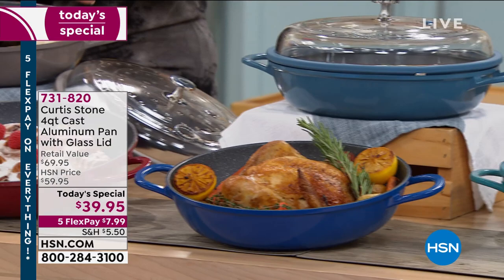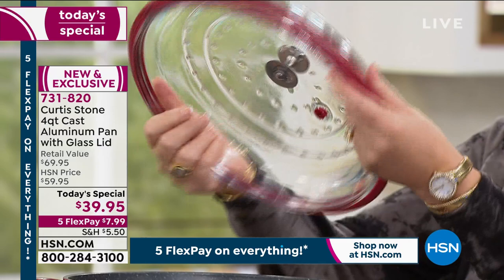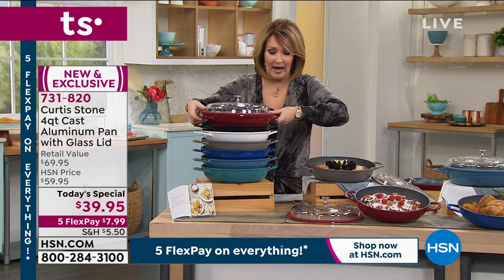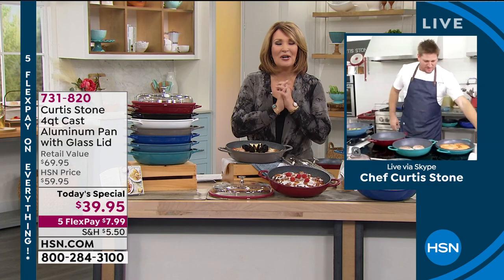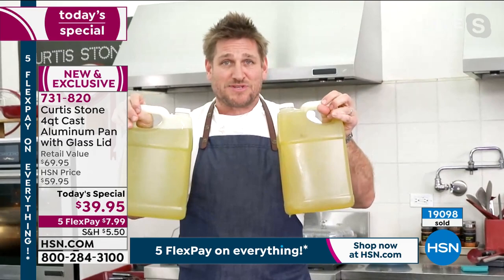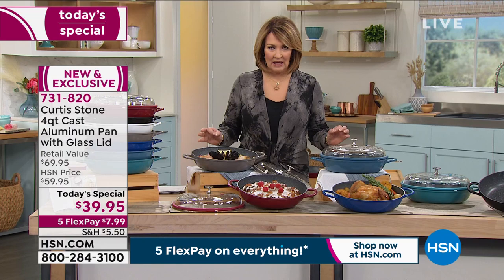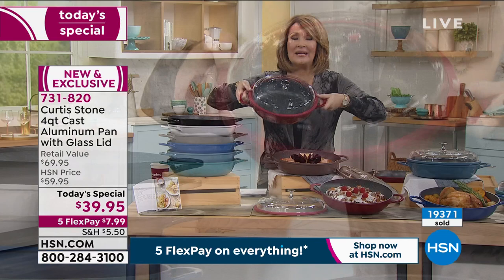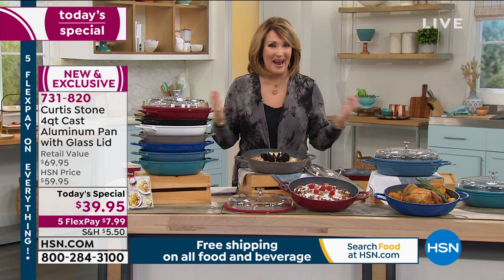Curtis Stone 4Quart Cast Aluminum Pan with Glass Lid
Curtis' doitall pan lives up to its name. Making a beautiful transition from the stovetop or oven to your dining table, this ultraversatile pan is great for everything from slowsimmering soups, stews and chili to braising meats, poultry and vegetables. The glass lid fits snugly to retain heat and moisture while allowing you to monitor food. Or use it without the lid for stirfrying, deepfrying, sauteing or baking casseroles. Thanks to metalutensilsafe DuraPan nonstick coating, cleanup is easy.

    4 qt. Cast aluminum pan
    Tempered glass lid